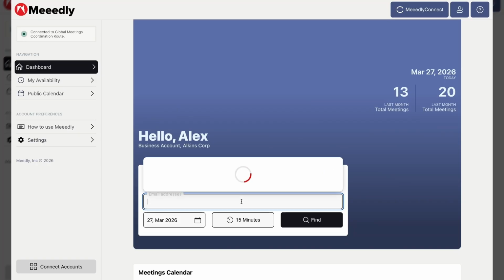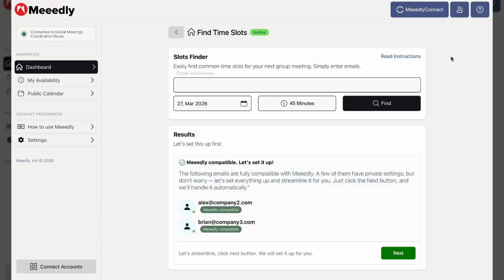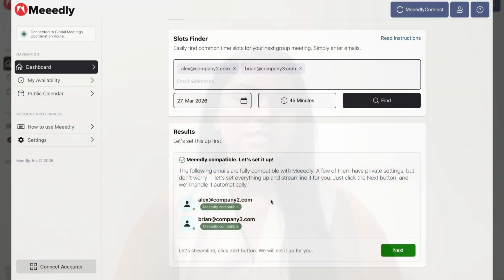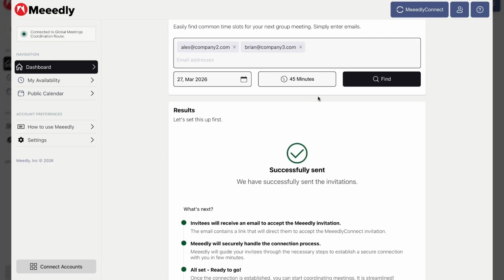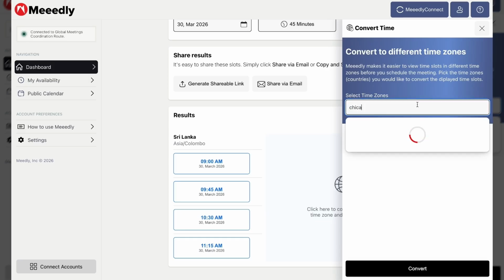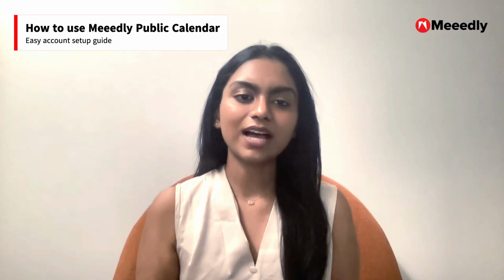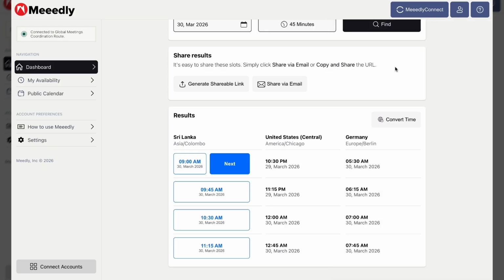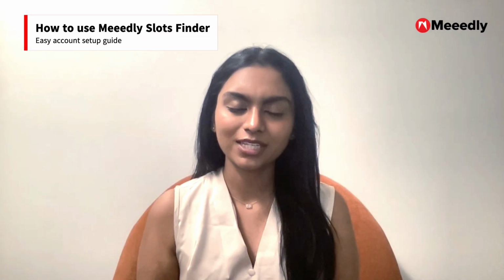How to Use Meeedly Slots Finder - Meeedly account set up guide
How to Use Meeedly Slots Finder | Find Meeting Times Instantly

In this video, you’ll learn how to use Meeedly Slots Finder — the core feature that helps you quickly find mutually available time slots across participants without back-and-forth communication.

🚀 What is Slots Finder?

Meeedly Slots Finder allows you to coordinate meetings effortlessly by analyzing availability across calendars, organizations, and time zones — all in real time.

Enter participant email addresses
Select meeting duration
Choose your preferred date range
Click Find

Meeedly will instantly analyze availability and display suitable time slots.

🔄 When Additional Setup is Required

In some cases, Meeedly may need to complete setup before showing availability:

Participants are not yet connected via Meeedly
External organizations are using private mode

When this happens, simply click Next, and Meeedly will automatically send MeeedlyConnect invitations and handle the setup process.

🌍 Smart Scheduling (No Conflicts)

Meeedly automatically takes care of:

Time zone differences
Existing calendar events
Individual availability settings

This ensures all suggested slots are accurate and conflict-free.

📅 What You Can Do Next

Once time slots are displayed, you can:

Instantly schedule a meeting
Copy and share the scheduling link
Send options directly via Meeedly for participants to choose